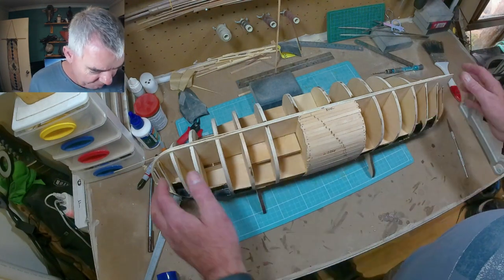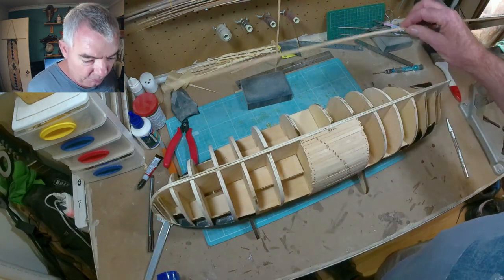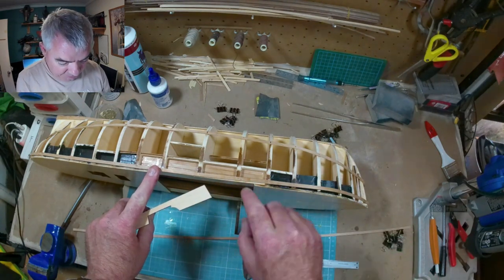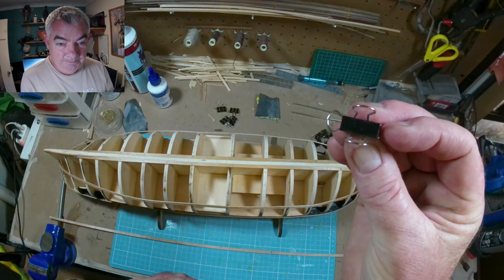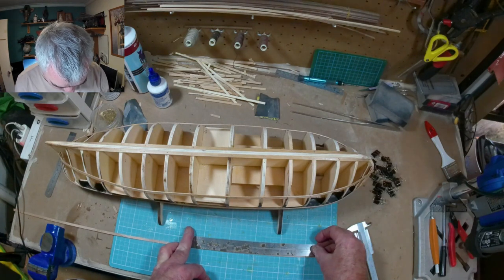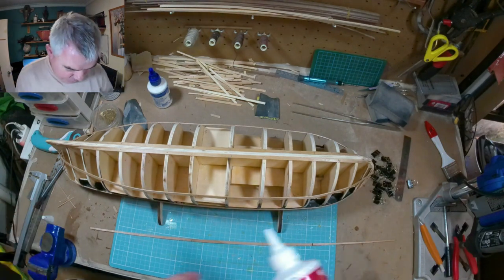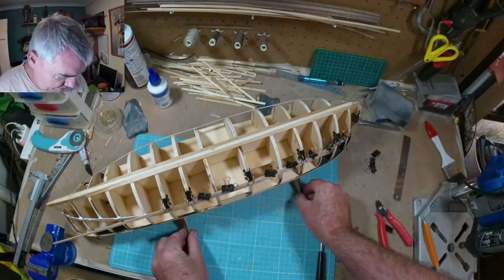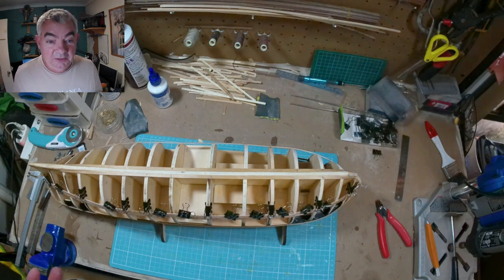US Constellation Build EP3 Lower Hull Plank